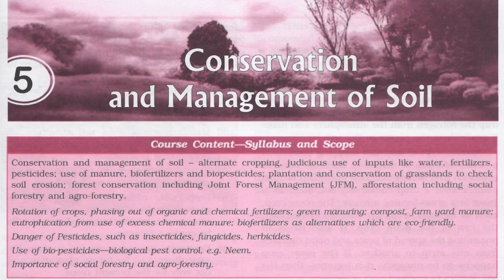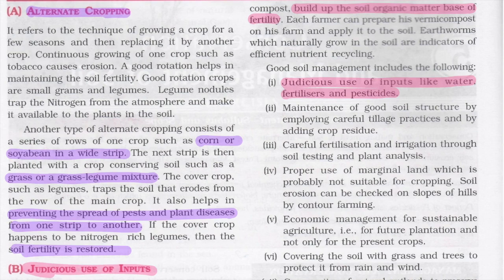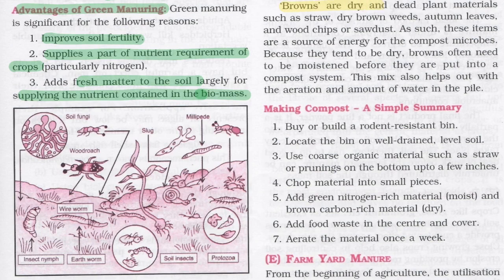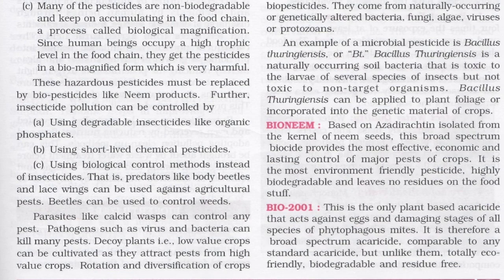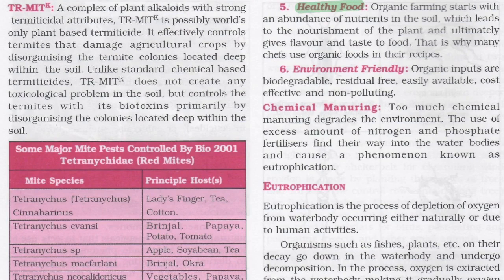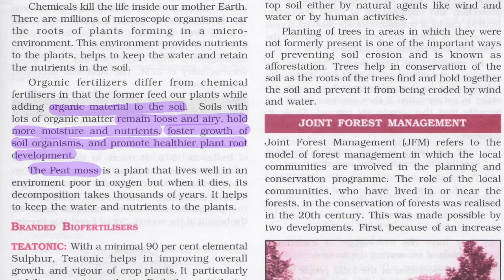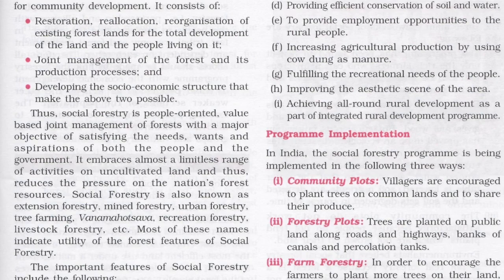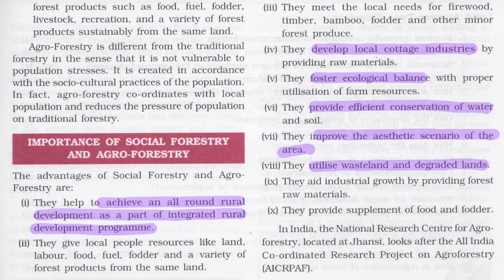ICSE Environment - Conservation and Management of Soil I Environment for UPSC